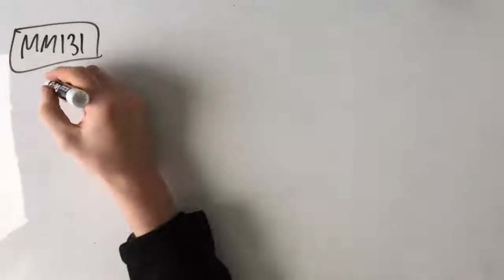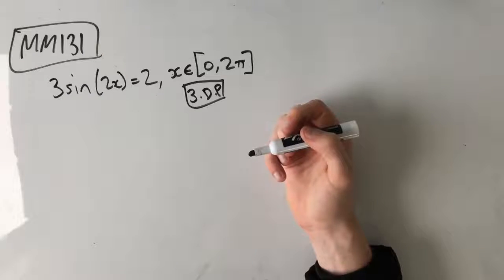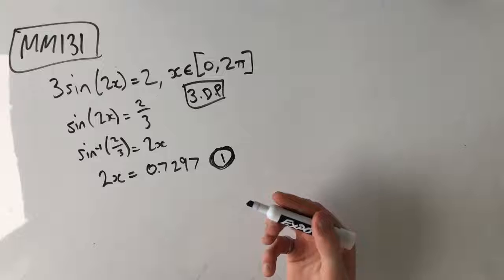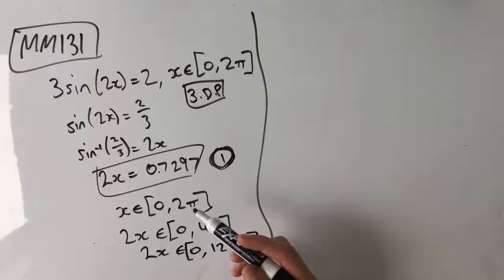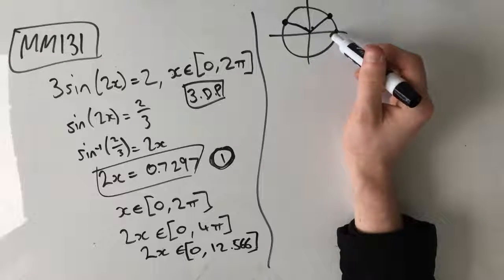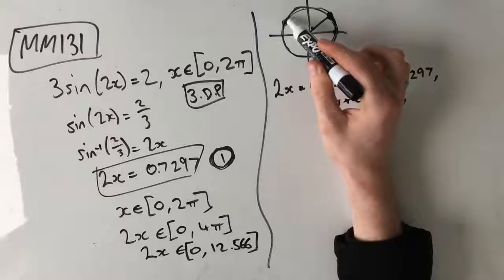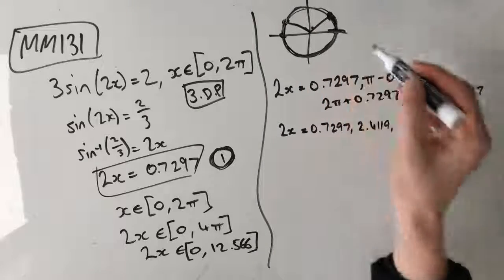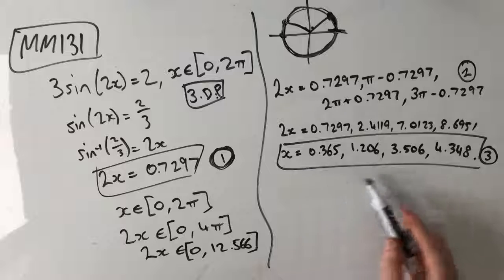MM131 Maths Methods Fortify Study Guide - "How to solve a trigonometric equation"